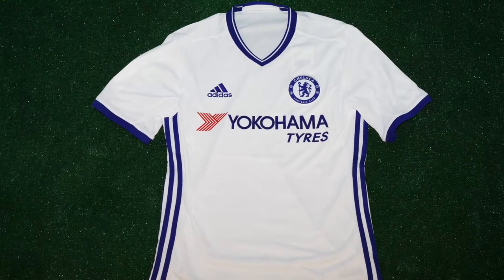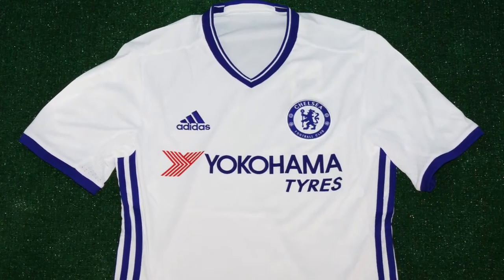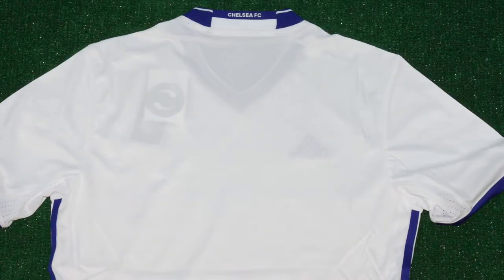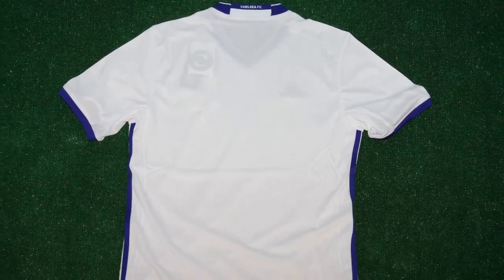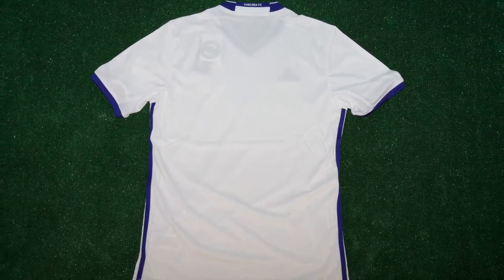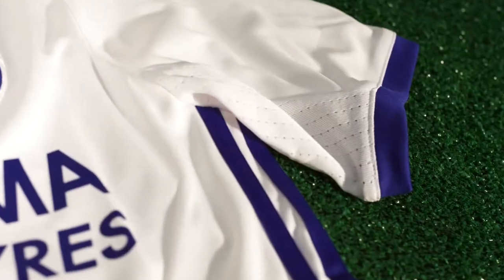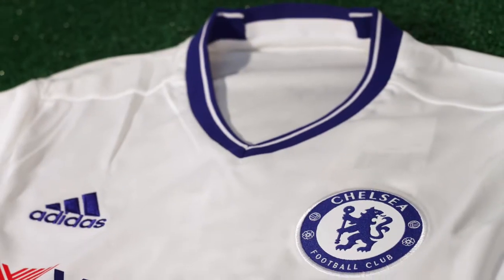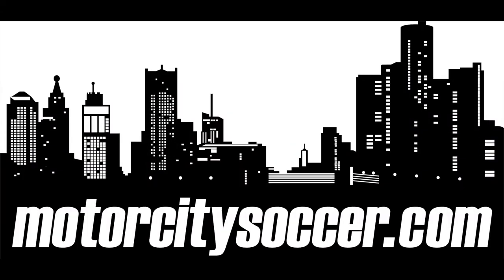ADIDAS CHELSEA THIRD JERSEY